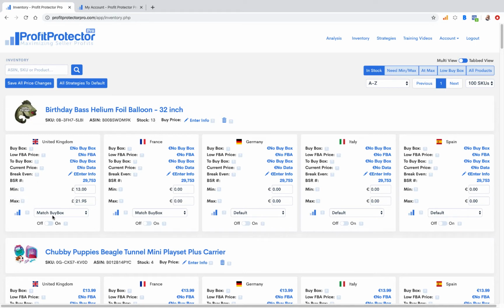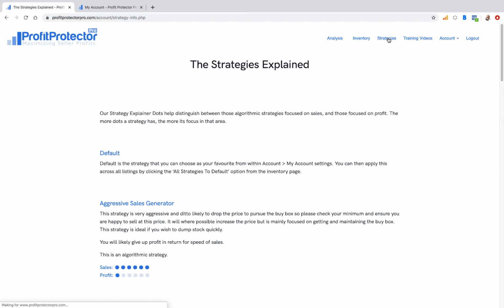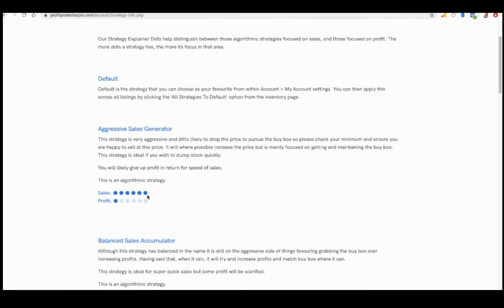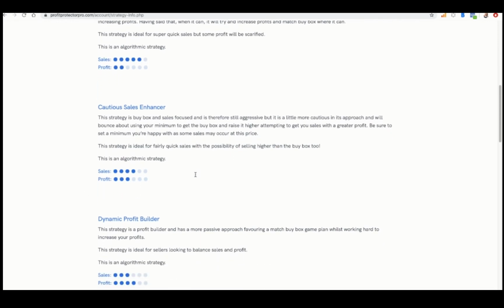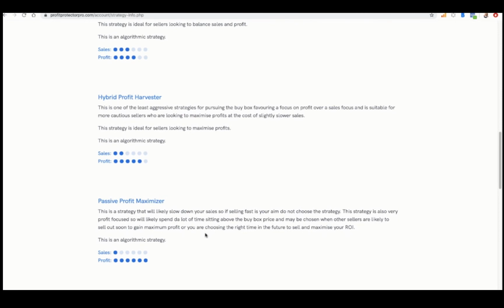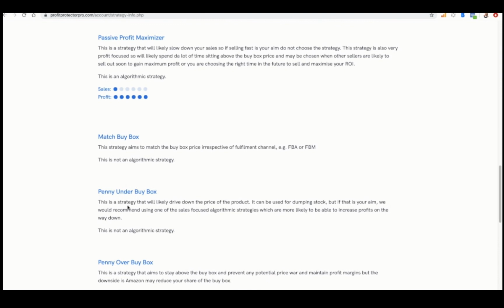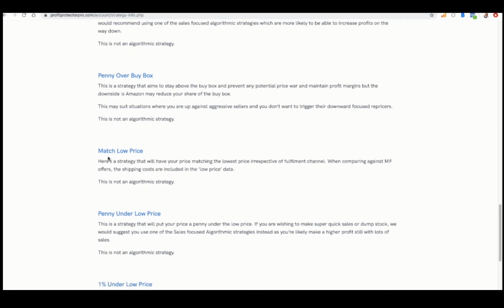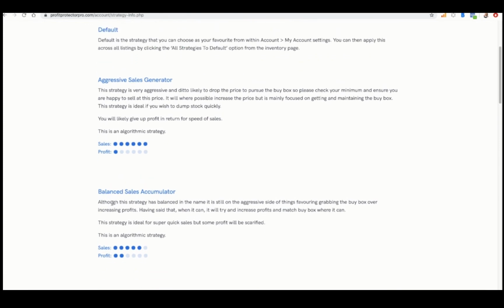10 Advanced Algorithmic Repricing Strategies Explained - Profit Protector Pro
Do you sell on Amazon?

Profit Protector Pro has been built to get you more sales AND more profit with some awesome Algorithmic Strategies - check them out here!